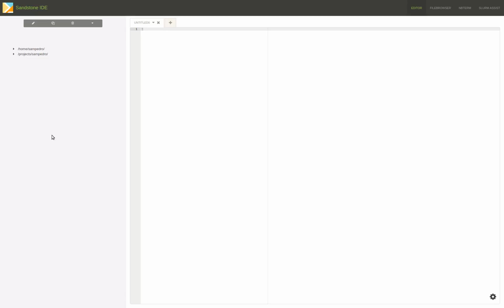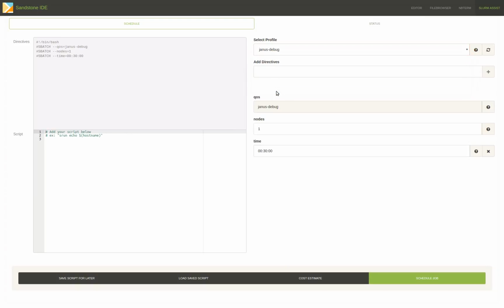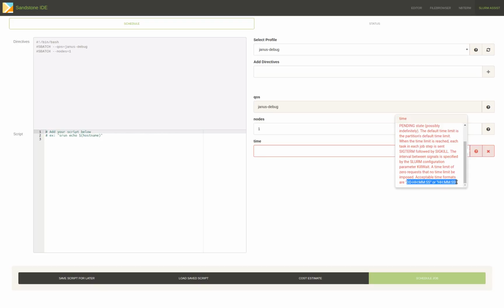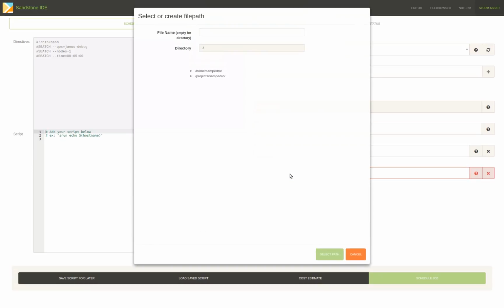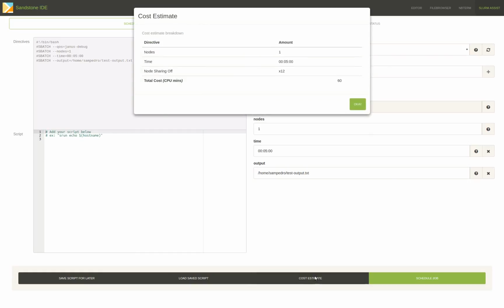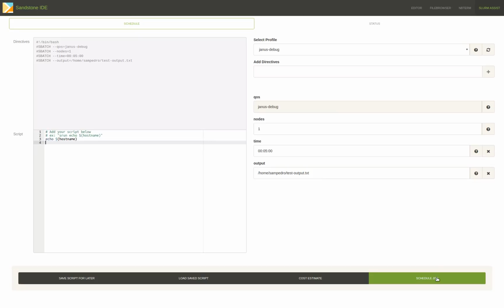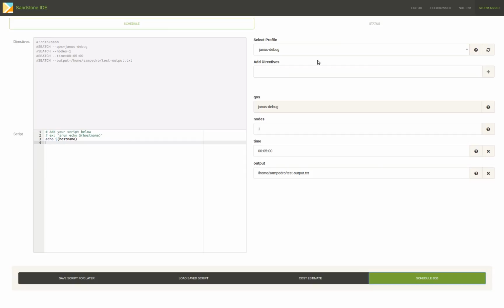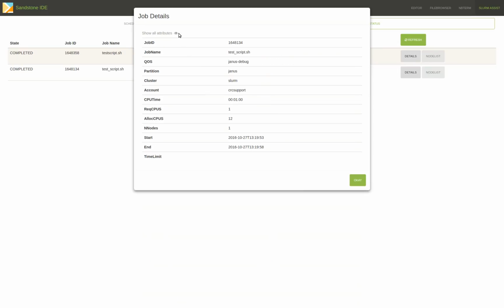Sandstone HPC - Scheduling Slurm jobs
This is a short tutorial explaining how to use Sandstone HPC to schedule Slurm jobs, view job status, and inspect job details.